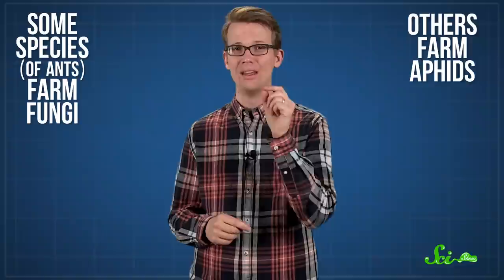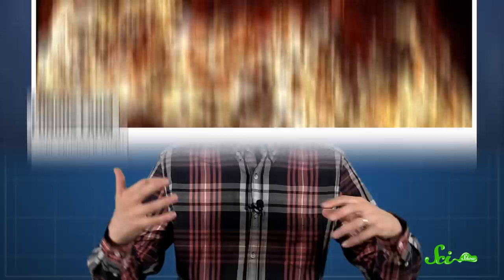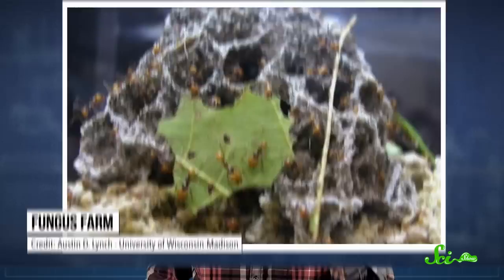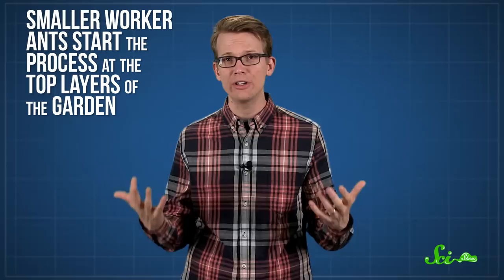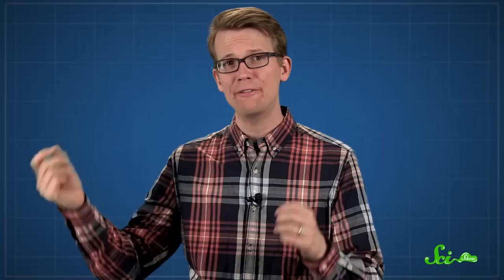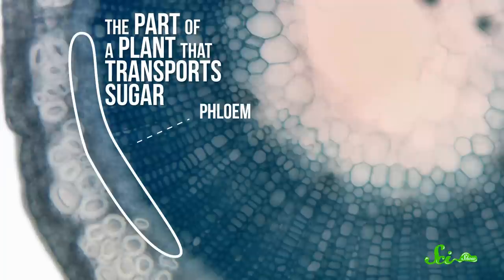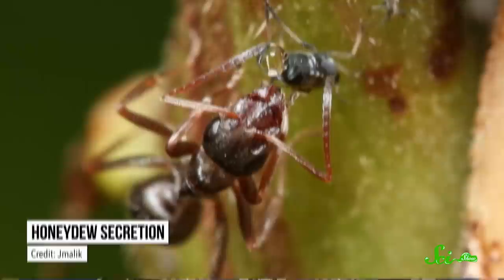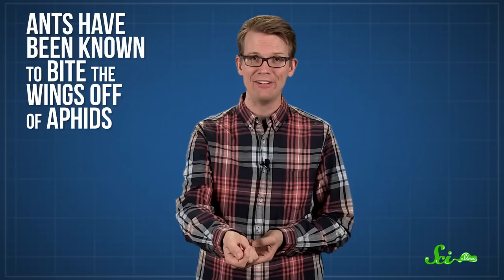How Ants Take Care of Their Farms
Hundreds of ant species have been farming for tens of millions of years.